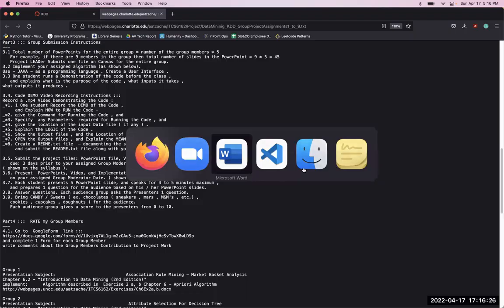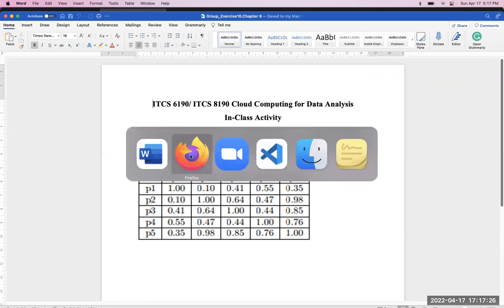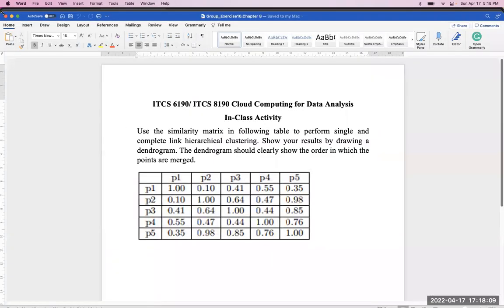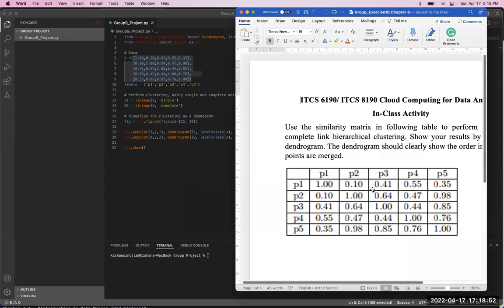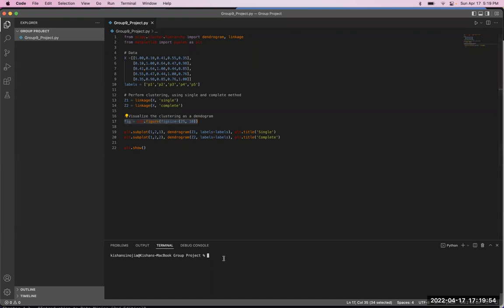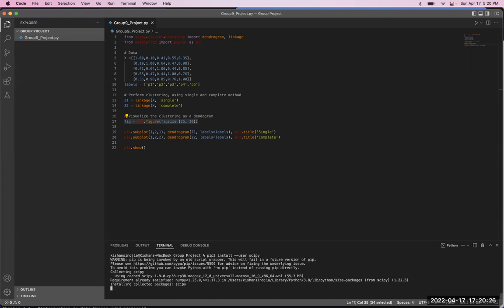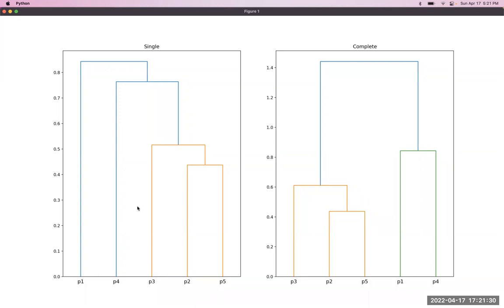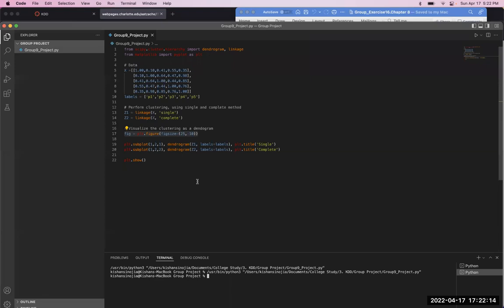L16_HirearchialClustering_Codedemo_01